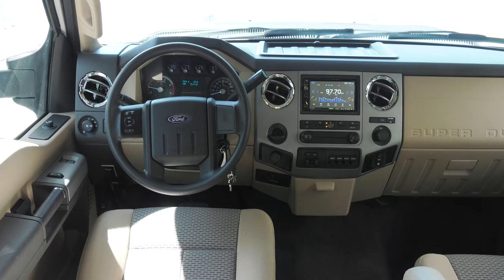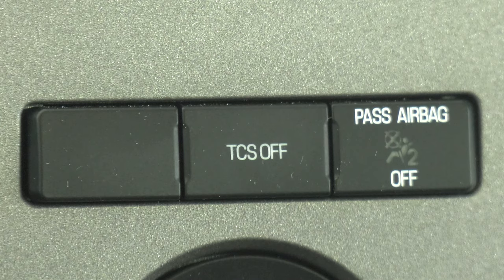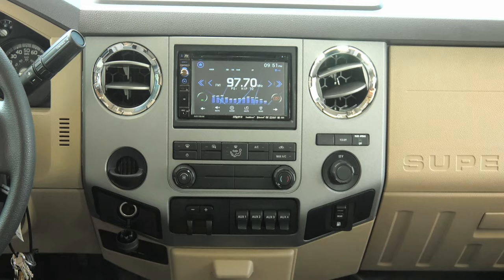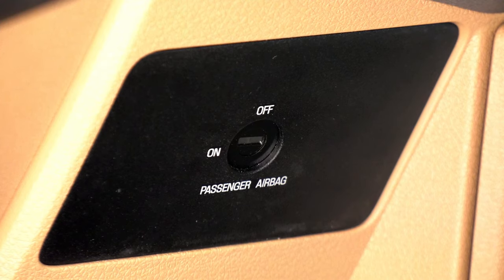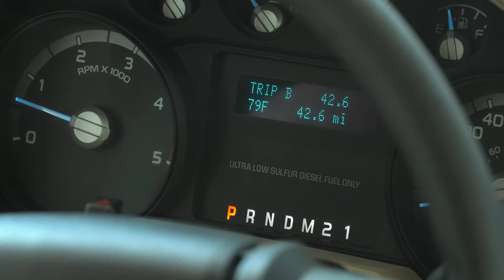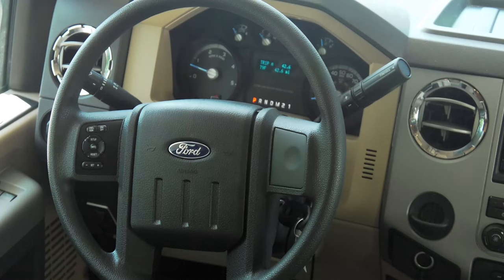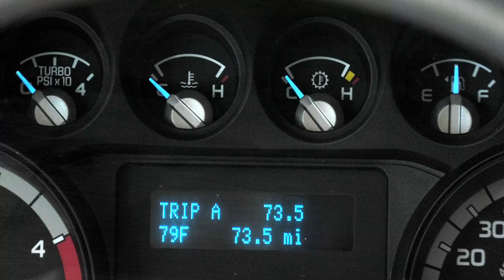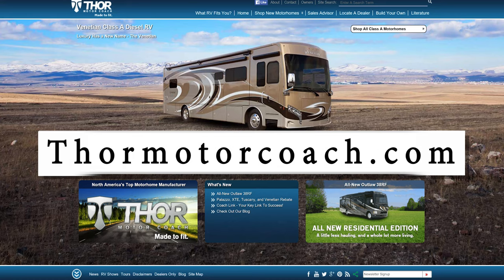Chateau Super C Dash Walkthrough